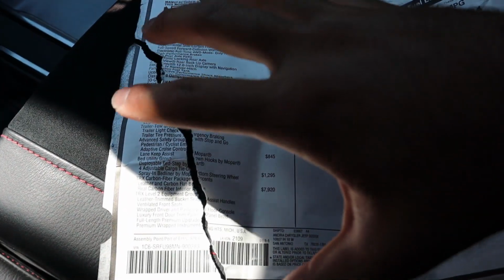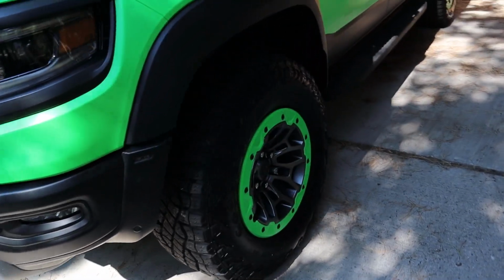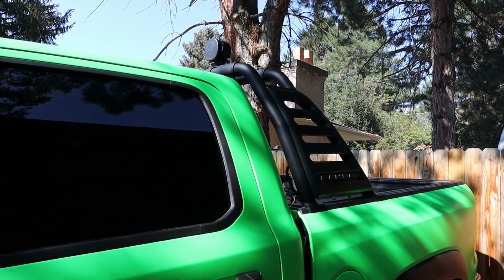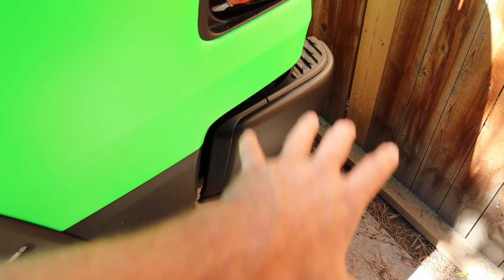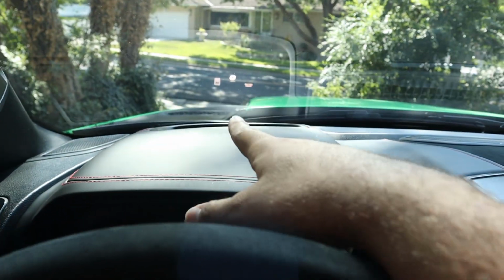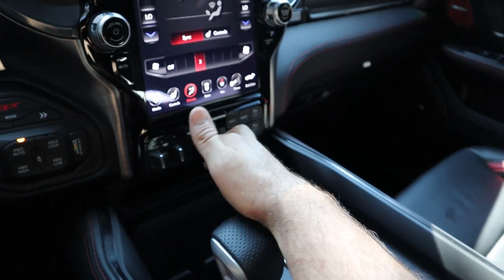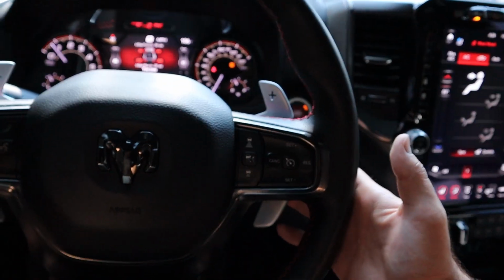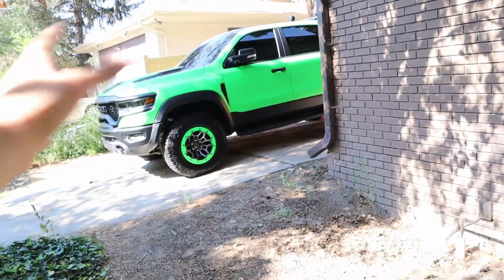I Regret Ordering My Ram TRX With These Options...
Today I go over what options you should order with the Ram TRX!